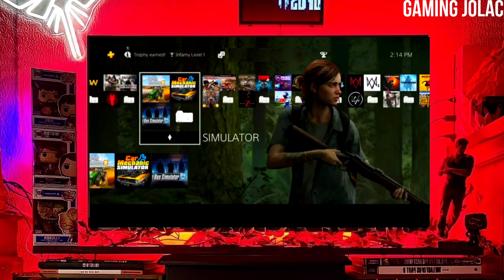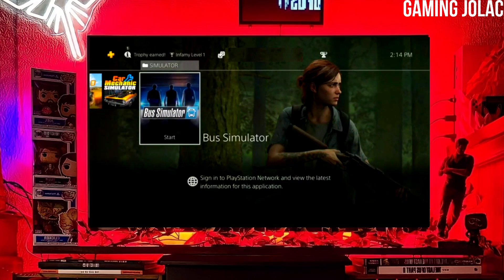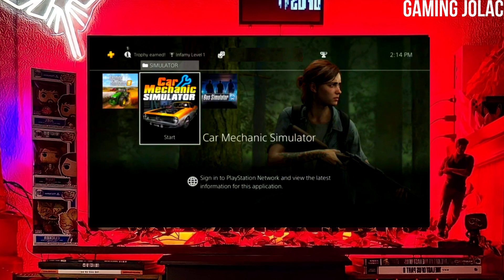PS4 11.50/11.02 Jailbreak with GoldHEN | How to Jailbreak PS4 11.50